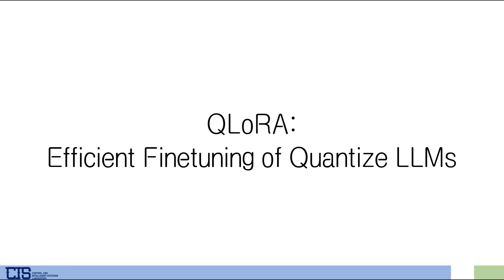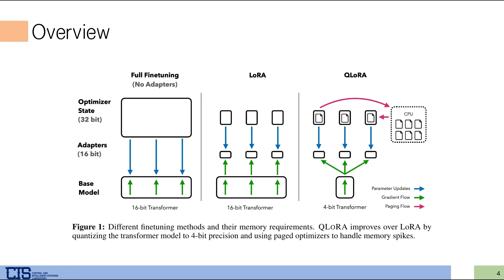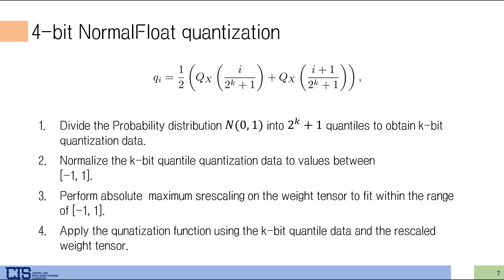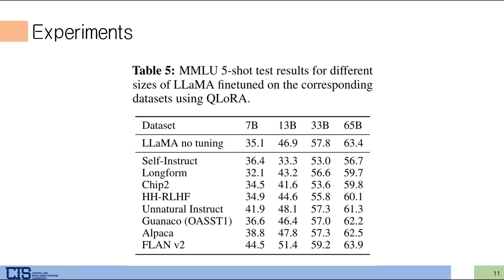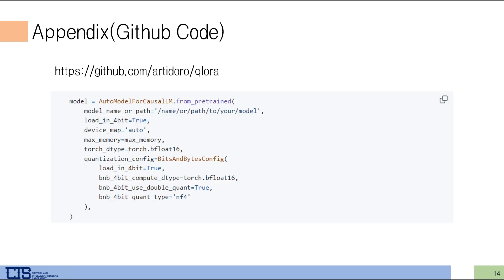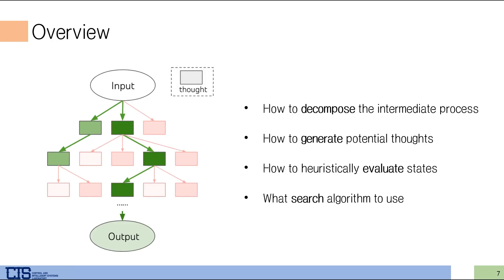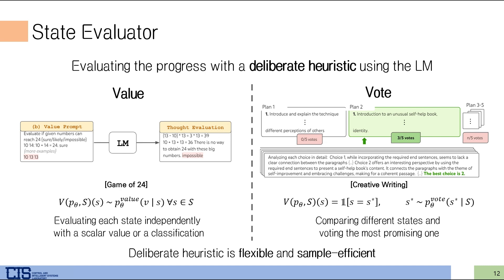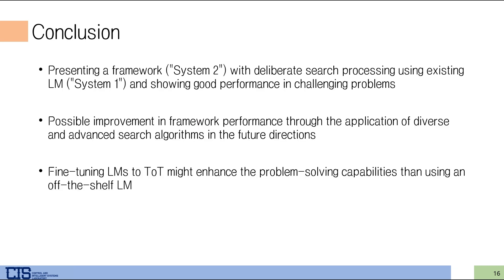EE531_Spring2024_Group10